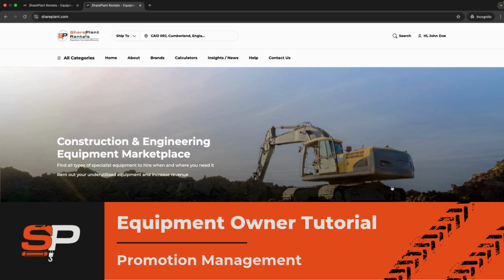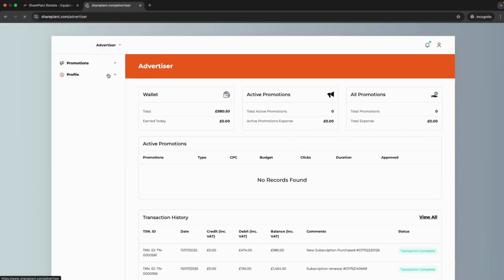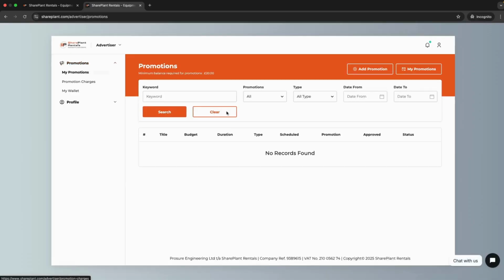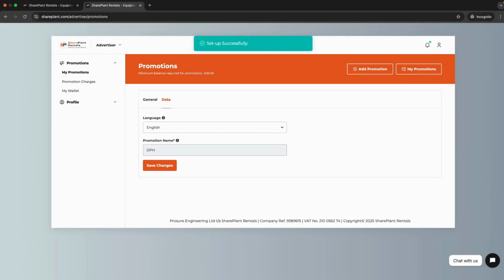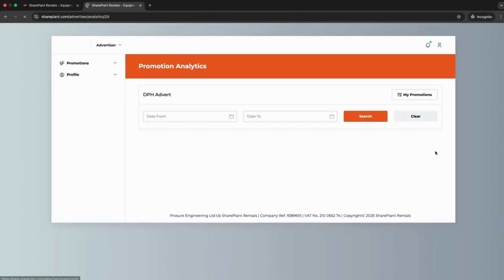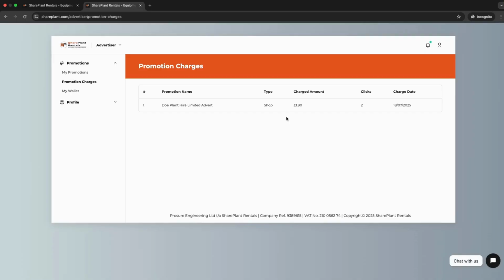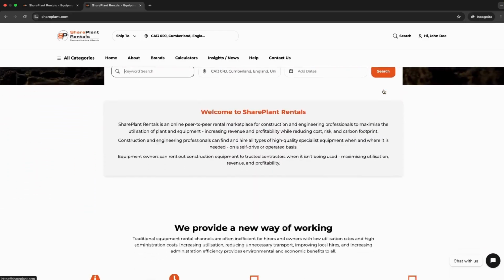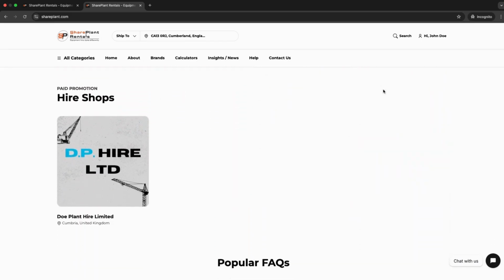Equipment Owner & Advertiser Tutorial 4 - Promotion Management Set-Up Pt. 2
Equipment Owner & Advertiser – Promotion Management Set-Up Pt. 2 Tutorial
In the final part of our Promotion Management series, we dive deeper into analysing and optimising your promotional campaigns. This tutorial covers:

- Rental equipment promotions
- Hire shop promotions
- Tips for planning future campaigns effectively

Made for users who are both owners and advertisers, who want to enhance their promotional impact and make smarter marketing decisions.

Don’t forget to watch Parts 1 and 2 for the full walkthrough of the promotion setup and navigation process.